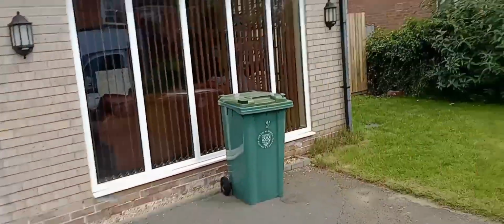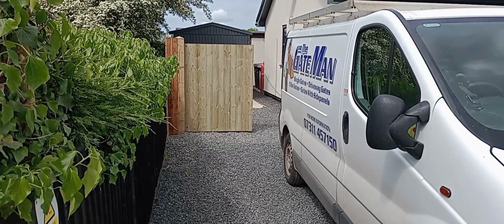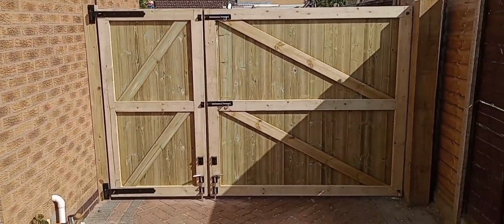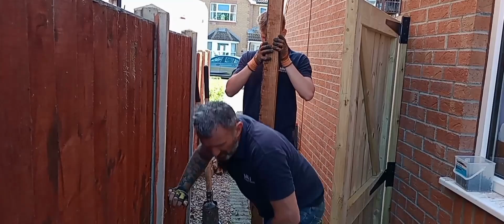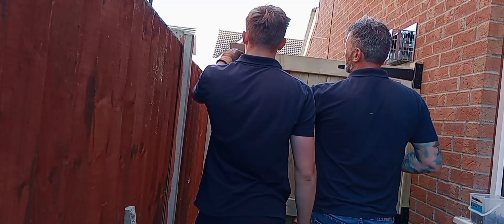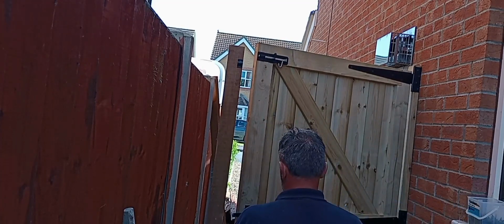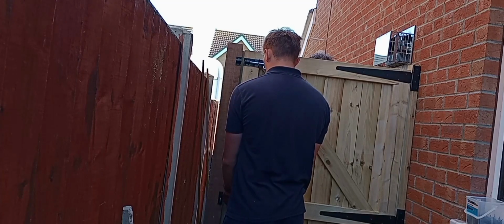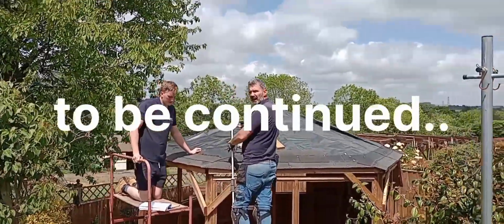AMAZING WAY TO SATISFY CUSTOMERS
Another way to satisfy customers is to try and do the best you can to each and every customer..
If it was you that was buying this product, would you be happy ??